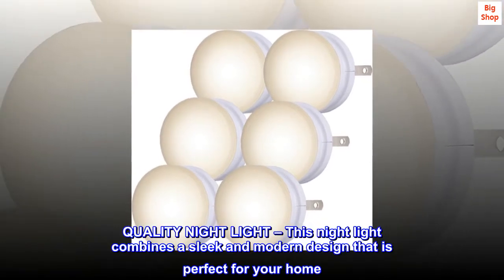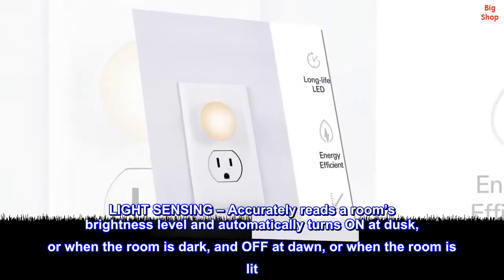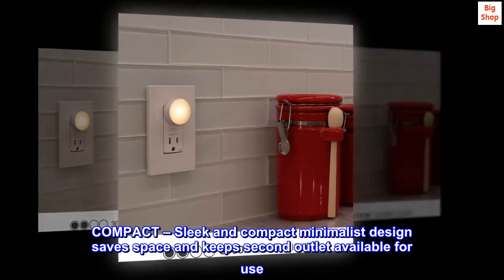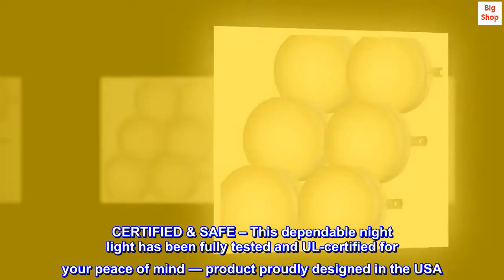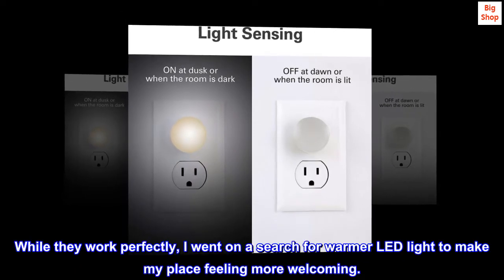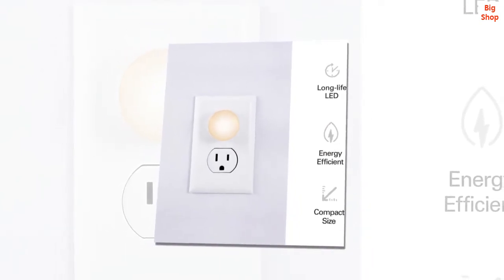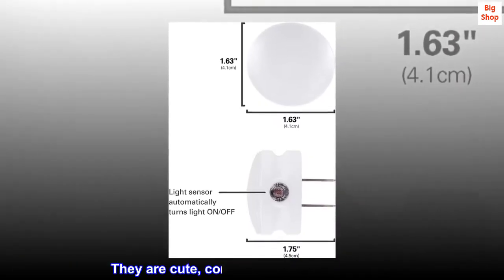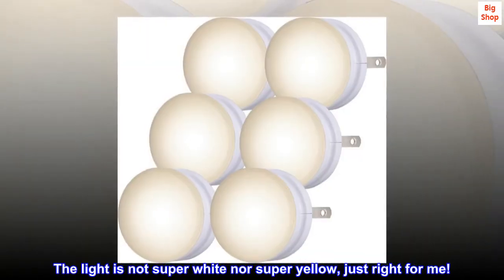Lights By Night, Mini LED Night Light, Plug-In, Dusk to Dawn Sensor, Warm White, Compact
QUALITY NIGHT LIGHT – This night light combines a sleek and modern design that is perfect for your home
LIGHT SENSING – Accurately reads a room’s brightness level and automatically turns ON at dusk, or when the room is dark, and OFF at dawn, or when the room is lit
ENERGY EFFICIENT – LED bulb is cool to the touch and will never burn out or need to be replaced—saving you money year after year
COMPACT – Sleek and compact minimalist design saves space and keeps second outlet available for use
CERTIFIED & SAFE – This dependable night light has been fully tested and UL-certified for your peace of mind — product proudly designed in the USA
UR listed, bright and cute
I was using a few LED rectangle night light in my place. While they work perfectly, I went on a search for warmer LED light to make my place feeling more welcoming.
I wanted it to take out little outlet space, while bright enough to see everything. So I don't have to turn on the main light whenever I need a glass of water/washing my hand really quickly.
After reading a few reviews, I decided to give those cute bubble lights a try. They are cute, compact, bright and UL listed. I placed two on my kitchen counter, and one in each bathroom. So far they worked really well. The light is not super white nor super yellow, just right for me!